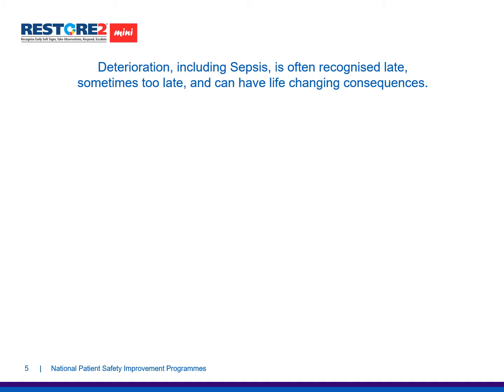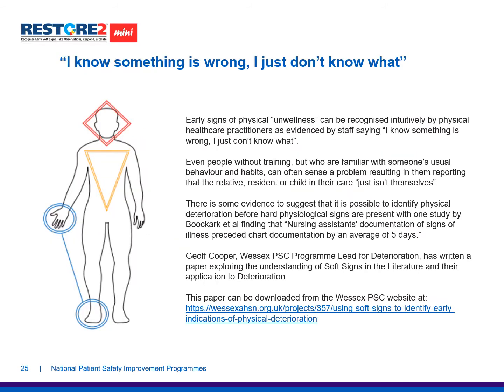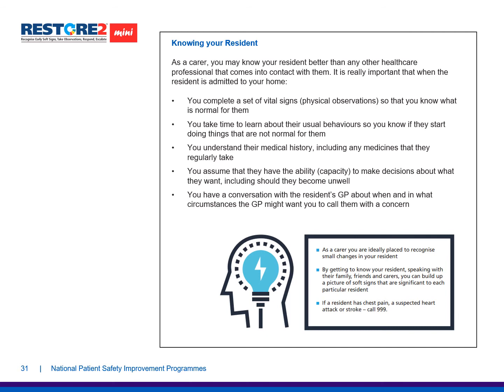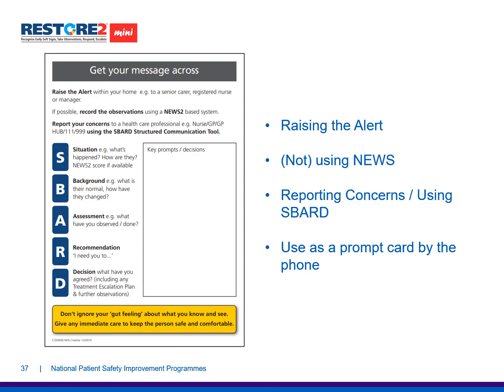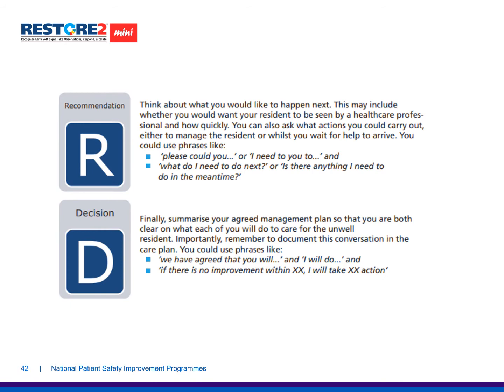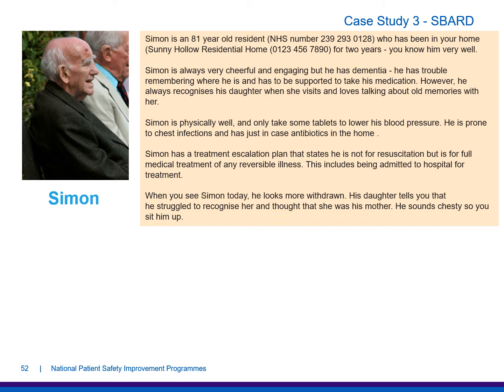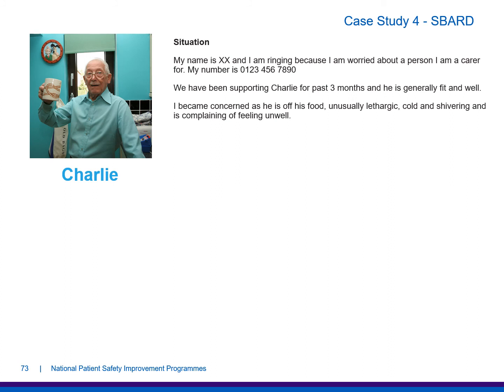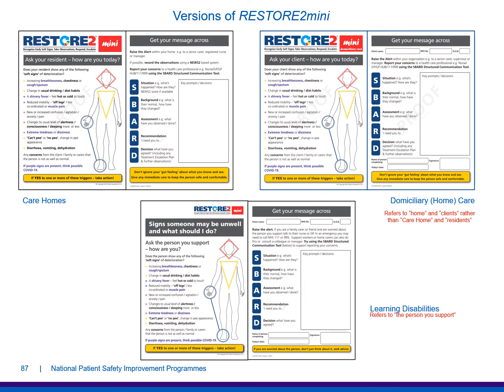RESTORE2mini - The Deterioration and Escalation tool for Care Homes and non acute Care Settings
A video presentation about RESTORE2mini for carers, trainers and managers. The video covers the three elements of RESTORE2 (Soft Signs, Recognising Normal and SBARD) and includes Case Scenarios showing the use of Soft Signs and SBARD.

Video Timings
Introduction 3:06 (Slide 8)
Soft Signs 6:33 (Slide 23)
Recognising normal 11:52 (Slide 30)
Treatment Escalation Plans and Resuscitation 14:10 (Slide 33
Raising the Alert 16:31 (Slide 36)
SBARD 17:26 (Slide 39)
Scenarios 22:37 (Slide 45)
     • David 22:58 (Slide 46)
     • Molly 24:28 (Slide 49)
     • Simon 26:12 (Slide 52)
     • Charlie 30:11 (Slide 70)
Additional Resources and Recommendations 33:12 (Slide 80)
     • HEE Videos 33:16 (Slide 81)
     • Wessex PSC webpages 34:24 (Slide 84)
Versions and Acknowledgements 35:49 (Slide 86)